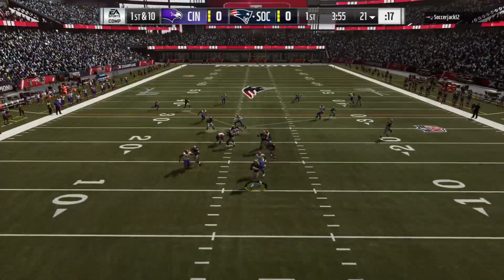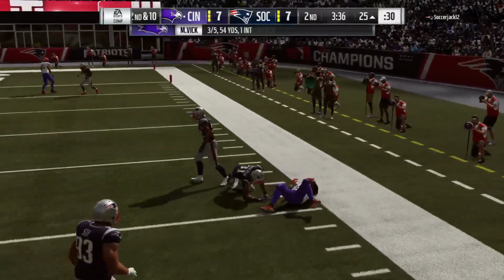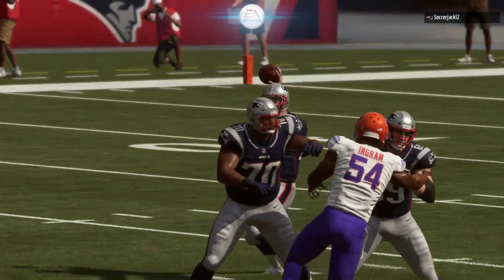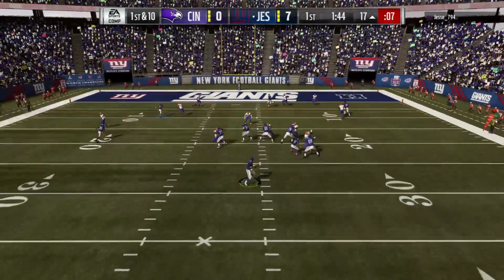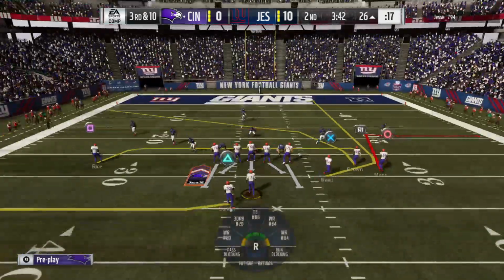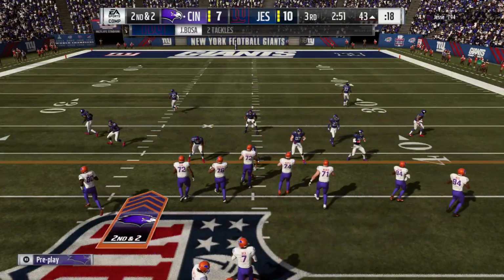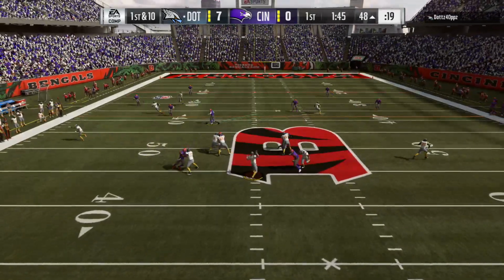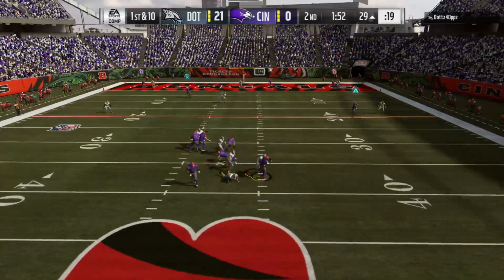Madden 19 MUT 83 OVERALL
Live Madden and 2k ranked games and Connected Franchise $$$ games.